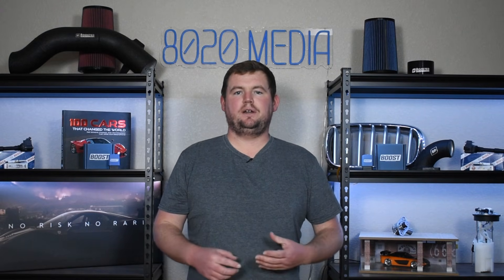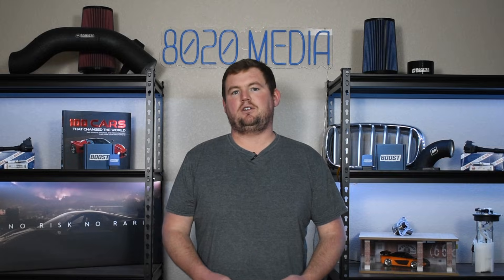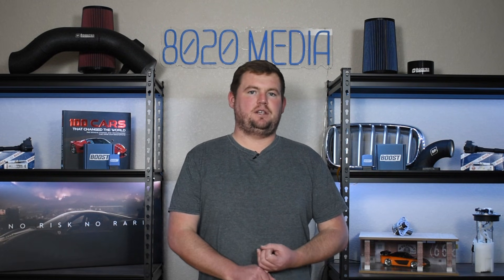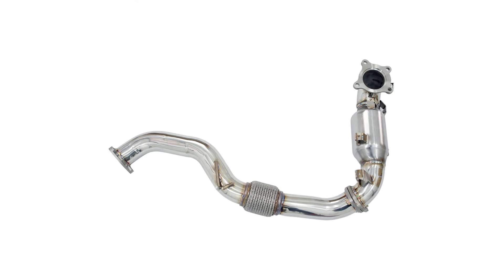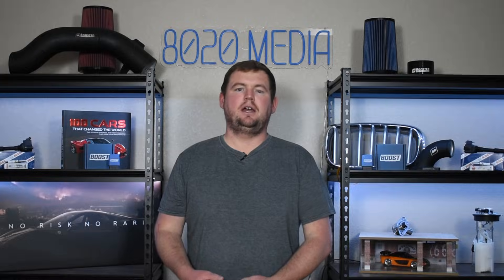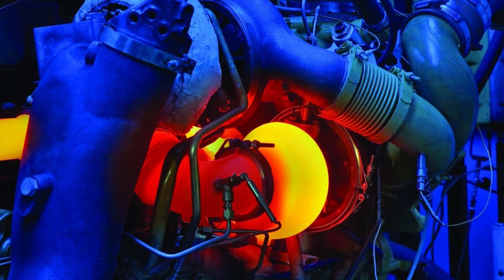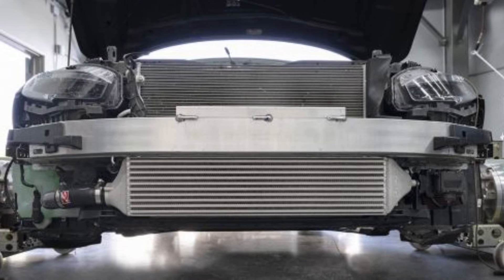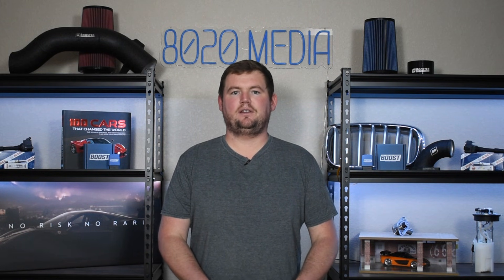How to Build a 275 WHP Honda 1.5 Turbo for Just $2,000! (L15B/L15C)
In this video, Zach breaks down the best performance mods for Honda’s 1.5T Civic engine, showing how a few key upgrades can unlock anywhere from 25 to 70 wheel horsepower. Whether you drive a Civic Sport, EX, Touring, or Si, this engine has impressive tuning potential with the right bolt-ons. He discusses how to get the most power and efficiency out of your 1.5T without sacrificing reliability or daily drivability. If you're looking to enhance throttle response, boost performance, and take your Civic to the next level, this video is packed with helpful info for building a more exciting and capable car.

8020 Automotive owns and operates a portfolio of content websites and eCommerce stores in the Automotive industry. We provide over a million monthly readers with high-quality automotive content, focused predominantly on technical and performance modification guides.
00:19 – Honda 1.5T Engine Background & Specs (L15B/L15C)
01:02 – The Best Honda Civic 1.5T Mods!
01:09 – The Best Honda 1.5T Upgrades #1 – Tuning
02:27 – The Best Honda 1.5T Mods #2 – Intake
03:18 – The Best Honda 1.5T Upgrades #3 – Downpipe
05:09 – The Best Honda 1.5T Upgrades #4 – Intercooler
06:54 – How to Build a 275 WHP Honda Civic 1.5T Summary!